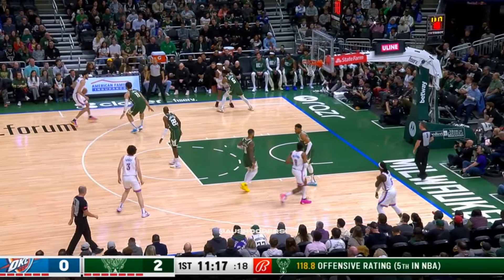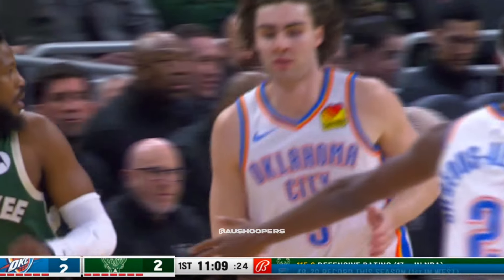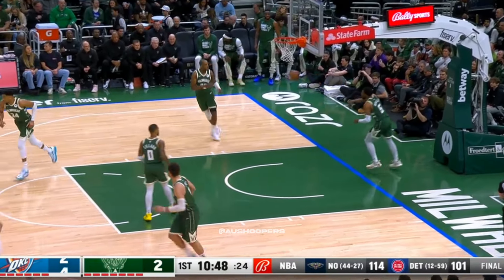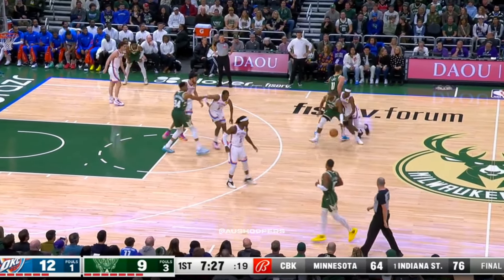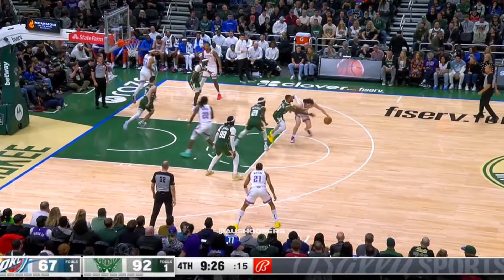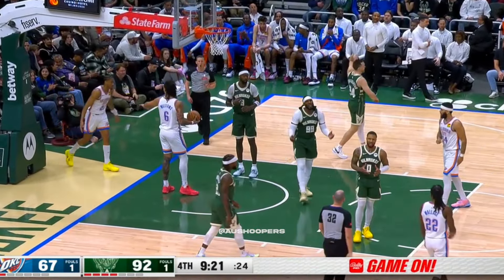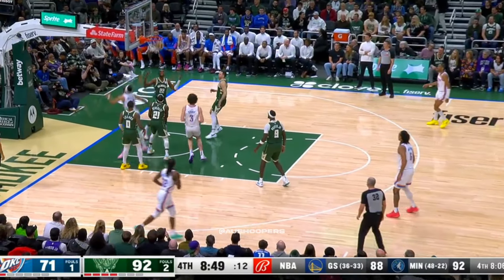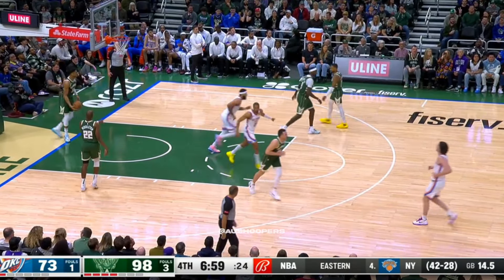JOSH GIDDEY DROPS 19PTS vs BUCKS (FULL HIGHLIGHTS)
Josh Giddey dropped 19PTS, 9REB & 8AST vs the Milwaukee Bucks

Final Score:
Thunder - 93
Bucks - 118